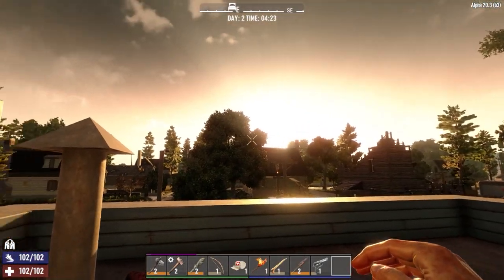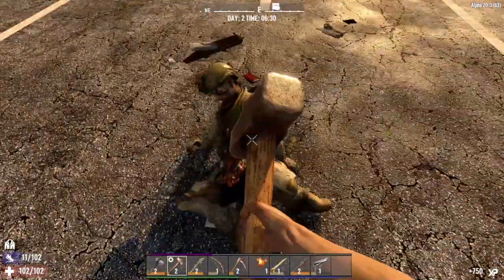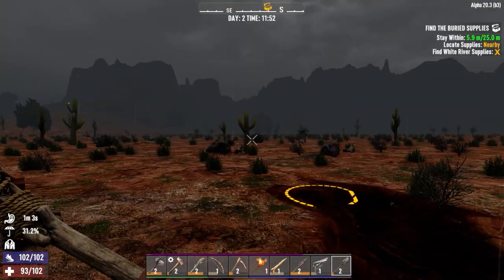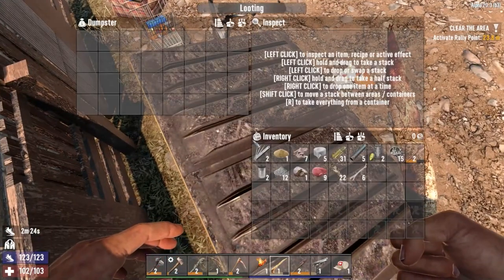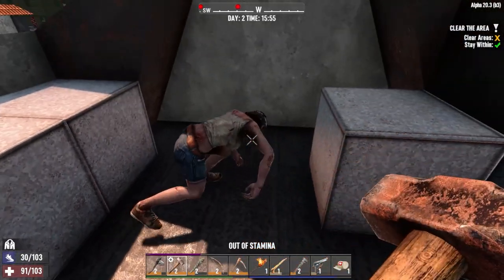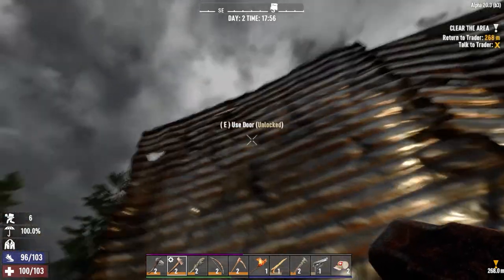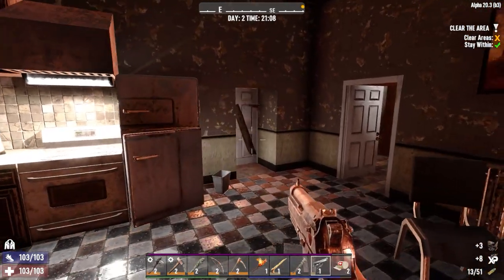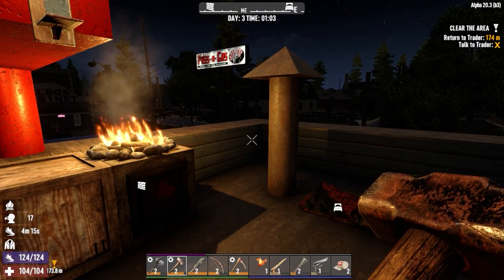7 Days To Die - Day 2 (Trader Missions)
We continue with day 2 and our priority is to complete as many trader missions as possible. A new series with horde night every 5 days and 1 life only, how many days can I last in this apocalypse as we explore 7 days to die alpha 20

Music used was from epidemic sounds.